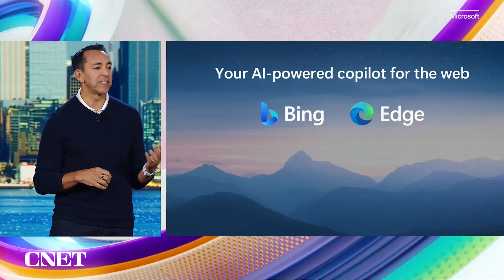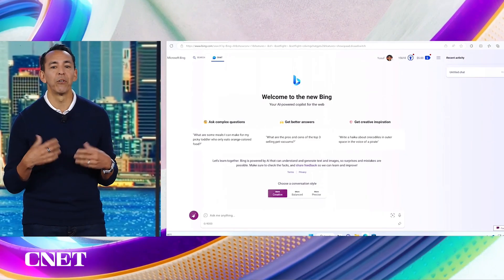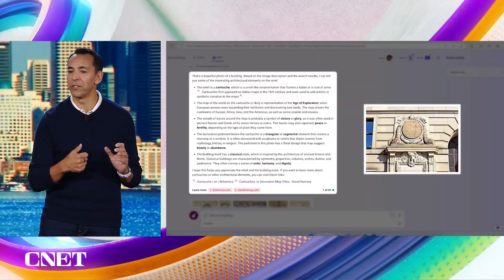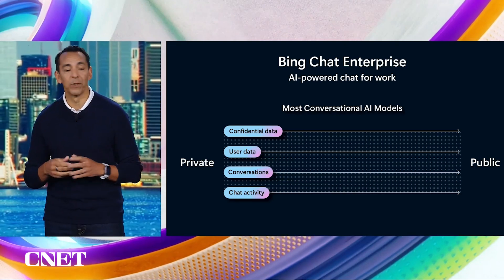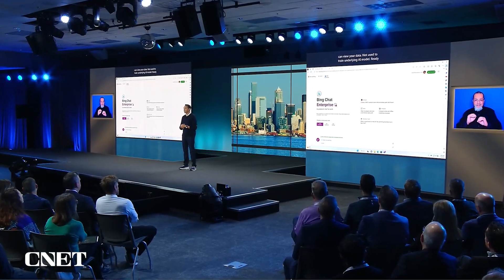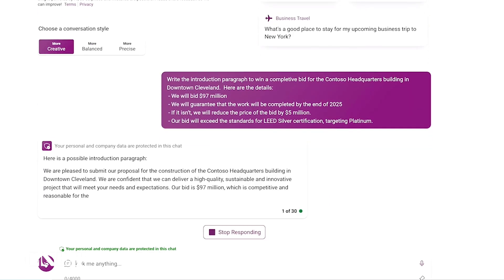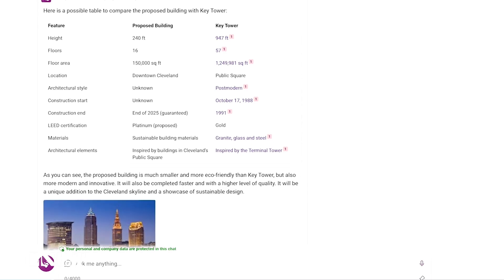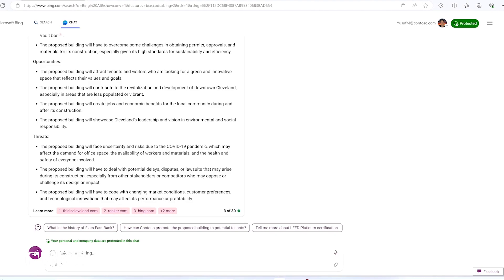Microsoft Reveals Chat GPT Powered Visual Search for Bing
At Microsoft Inspire, Yusuf Mehdi demos the company’s AI powered visual search for its Bing search engine.